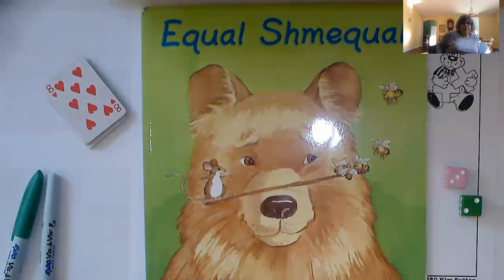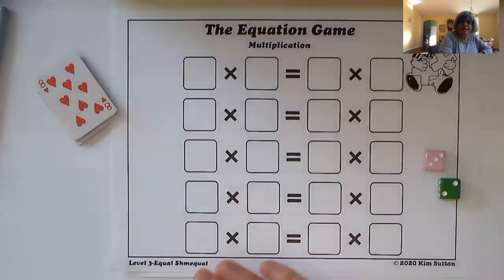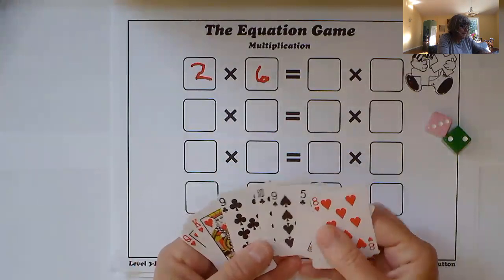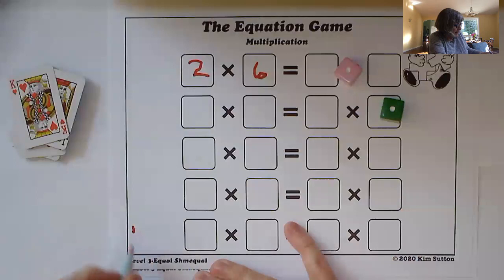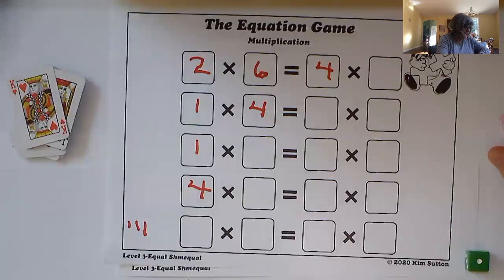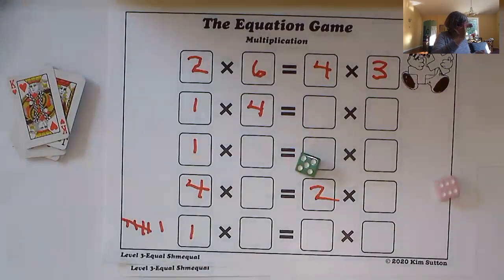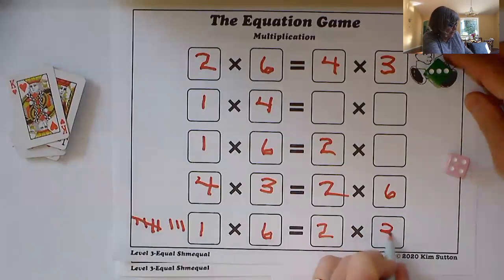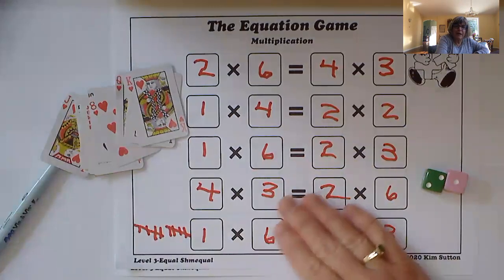Equation Game Level 3 Equal Shmequal